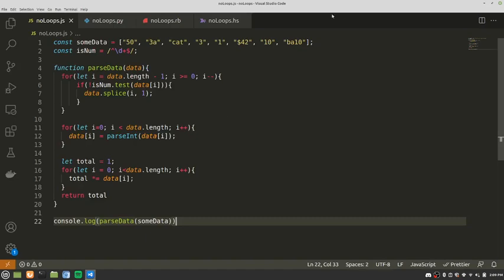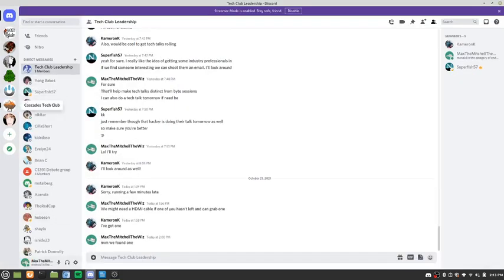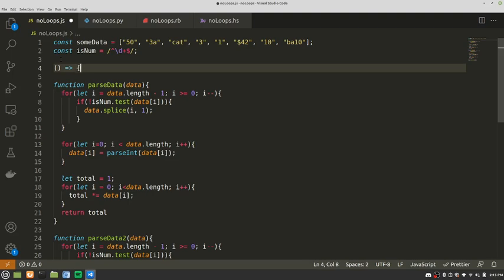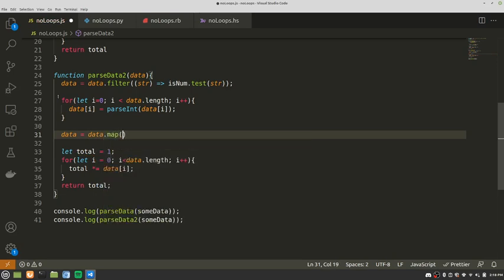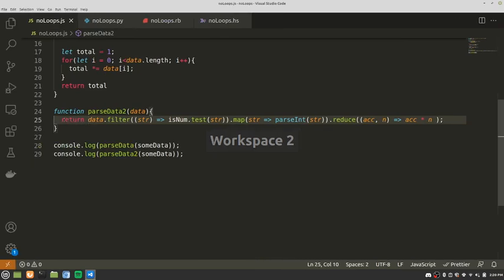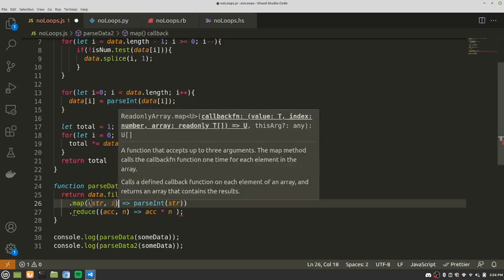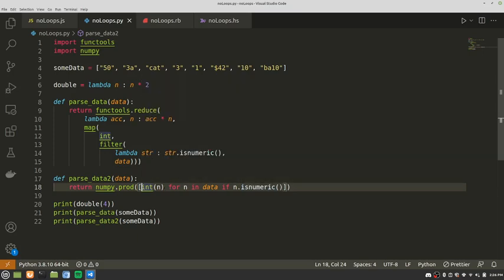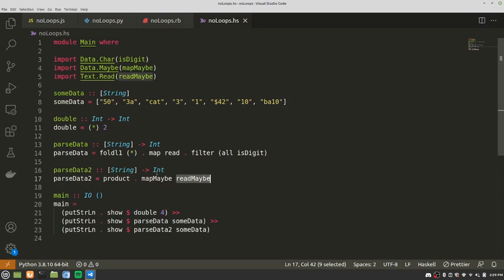How I stopped using loops and learned to love the lambda